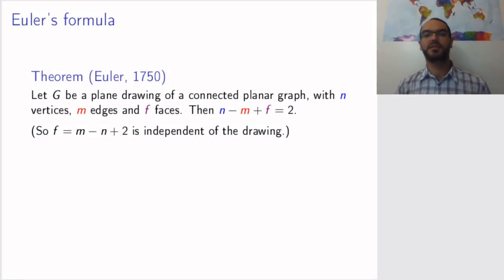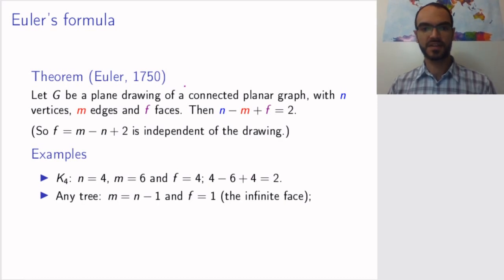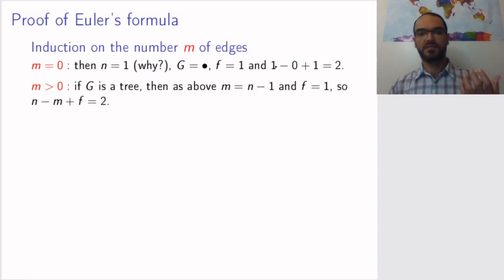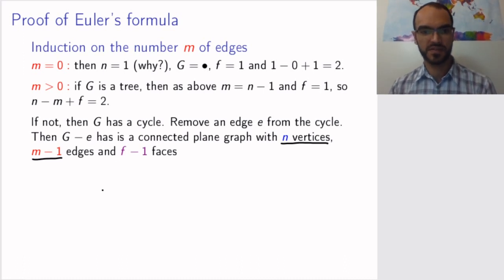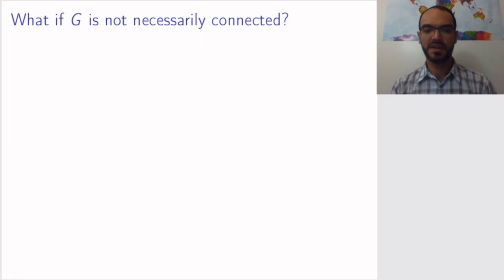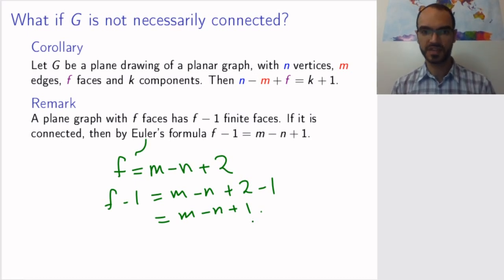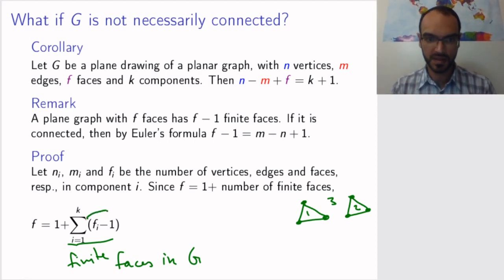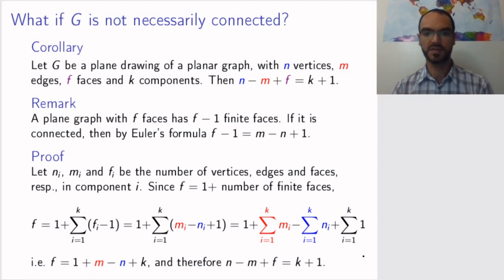14.2 Euler's formula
How can you determine the number of faces of a plane graph?